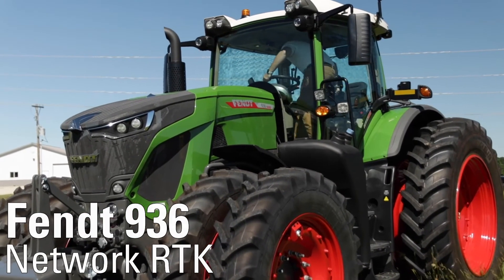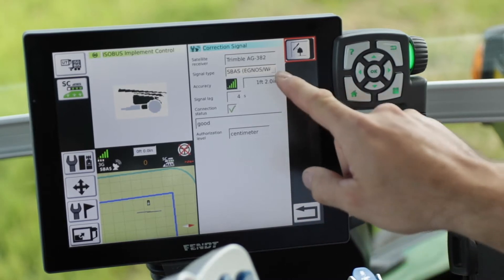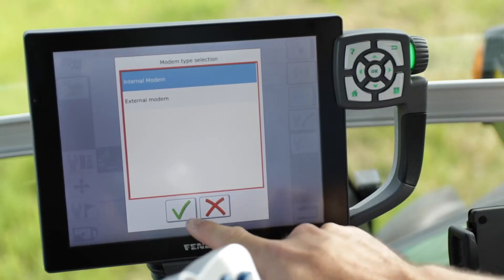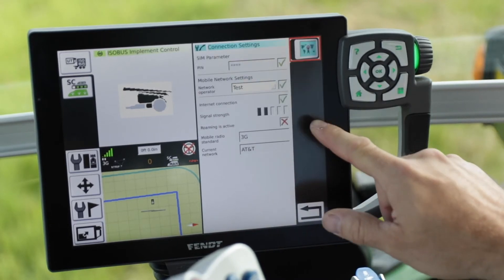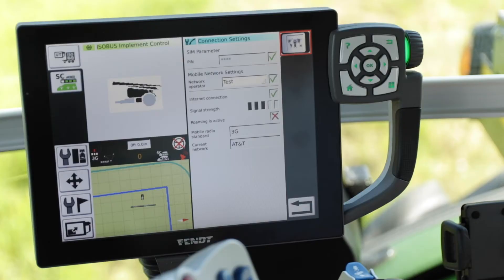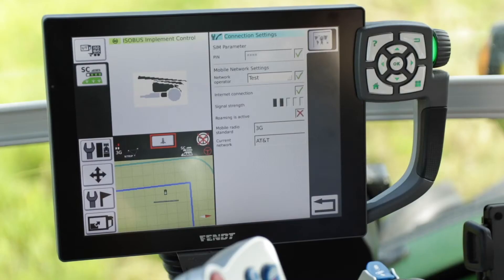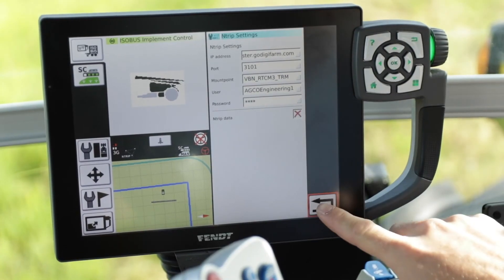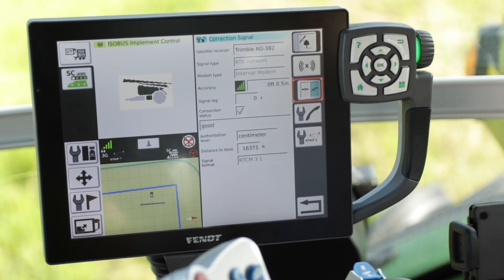How-to Setup your Network RTK in your Fendt Varioterminal for Centimeter Level Accuracy Guidance